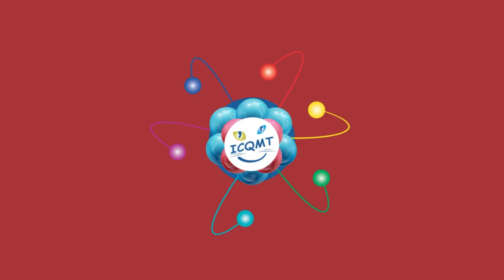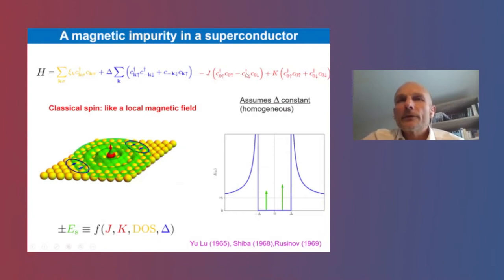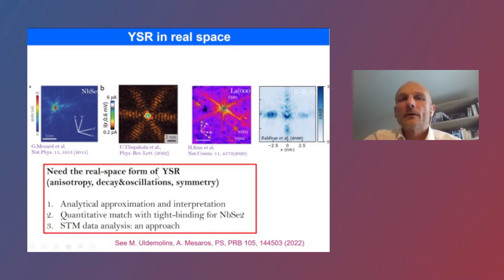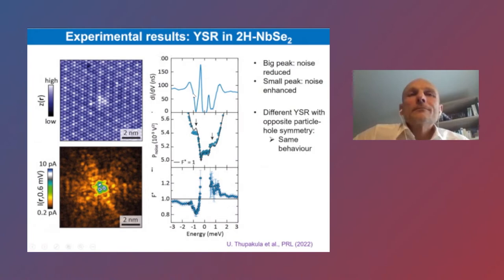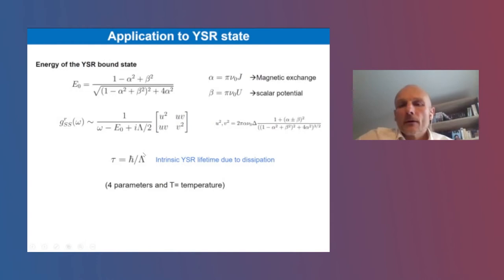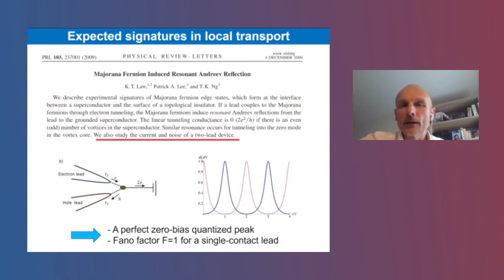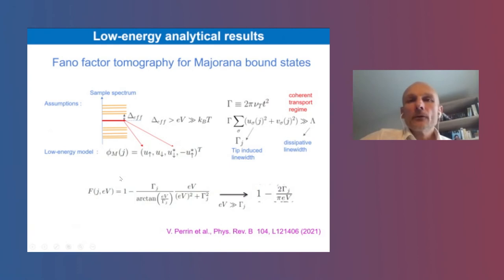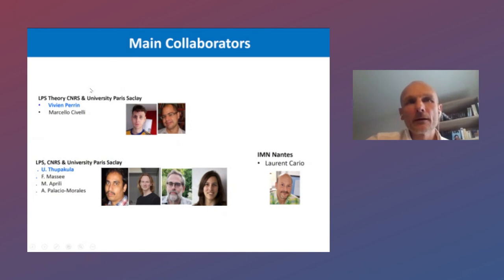Pascal Simon-CNRS UMR 8502, Université Paris-Sud/Université Paris-Saclay,Orsay, FRANCE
Titled: ATOMIC SCALE NOISE MEASUREMENTS REVEAL TUNNELLING PROCESS INTO YU-SHIBA-RUSINOVSTATESIN NbSe2
Abstract: Isolated electronic states generated by single atom impurities, such as acceptor and donor states in semiconductors and in-gap states in superconductors, are ideal building blocks for bottom-up constructed devices.  Particularly  chains  and  islands  of  magnetic  impurities  in  superconductors  have  attracted considerable  attention  recently  as  they  may  host  Majorana  fermions.  One  of  the  challenges  in  this endeavour is to understand the intrinsic lifetime of the localised states, also known as Yu-Shiba-Rusinov (YSR) states, which  is expected to  be limited by the inelastic coupling with  the continuum. In  this talk I will present how we used shot-noise scanning tunnelling microscopycombined with theoretical modelling to  gain  a  deeper  insight  into  YSR  states  in  superconducting  NbSe2[1].The  current  noise  reveals  the coexistence  of  both  coherent  and  incoherent  tunnelling  processes  into  the  in-gap  states(Fig.  1),  and enables us to extract their intrinsic lifetime which is usually inaccessible to regular spectroscopy.
References:
[1]U. Thupakula et al., Phys. Rev. Lett.,128, 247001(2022)